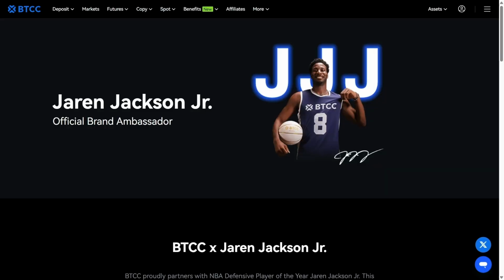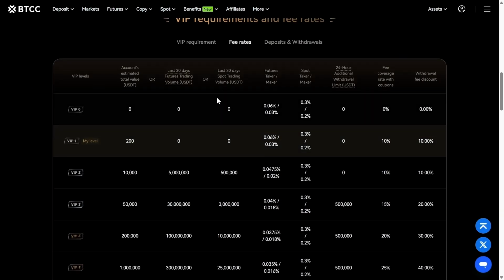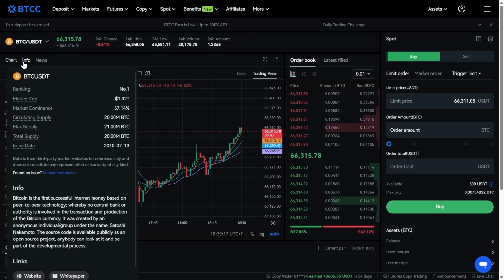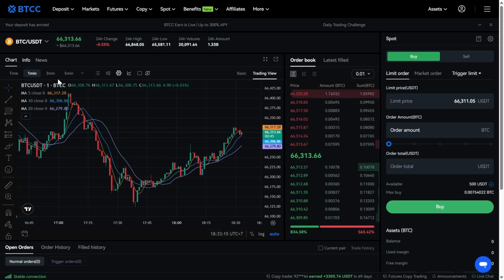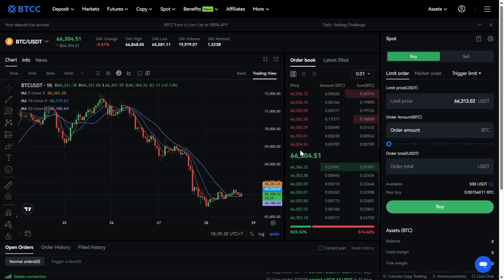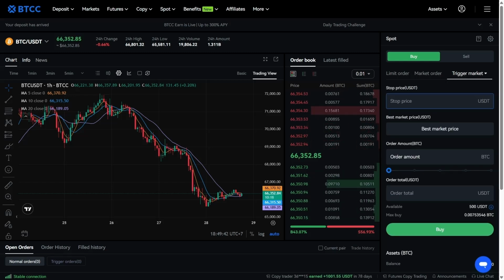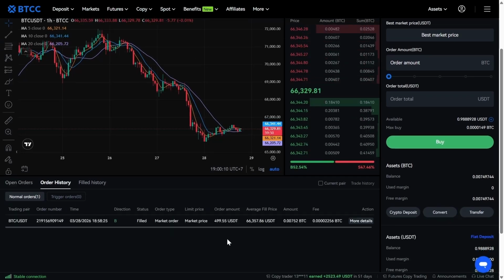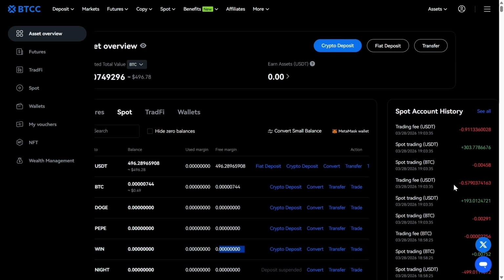Btcc - How to Spot Trade on Btcc (Btcc Spot Market Trading Tutorial)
Sign up on BTCC to claim a $10,500 Trading Bonus.

In this tutorial, you will learn how to place spot trades on Btcc.

We will cover how to find the spot market, choose the crypto pair you want to trade, understand the order input field, place a spot order, and check your balances after the trade.

By the end of this Btcc spot trading tutorial, you will know how to buy and sell crypto on the Btcc spot market step by step.

=== Related Btcc Tutorials ===

=== End Related Btcc Tutorials ===

=== Related BTCC Tutorials ===

- BTCC KYC Verification: Does BTCC Require KYC? All Requirements & Limits
- BTCC Delete Account: How to Delete Your BTCC Account? Step-by-Step Guide 2026